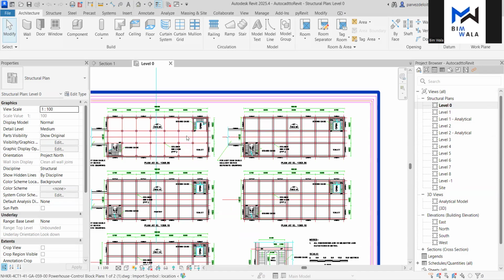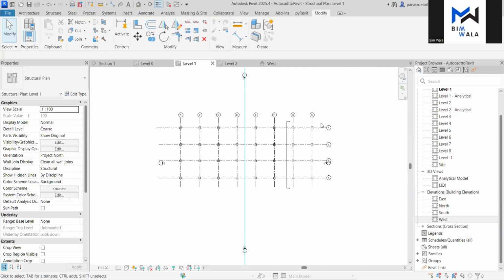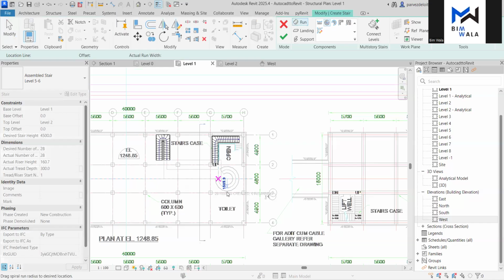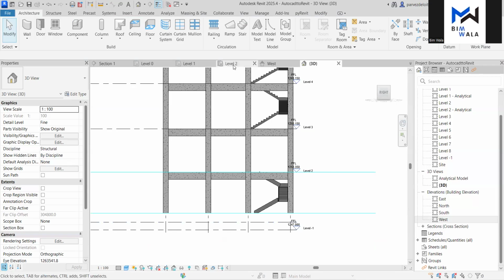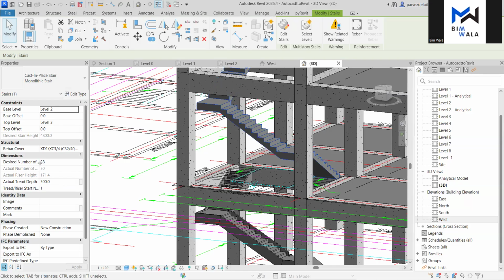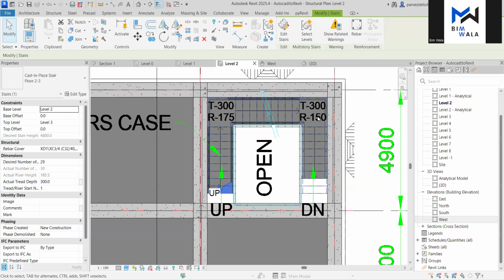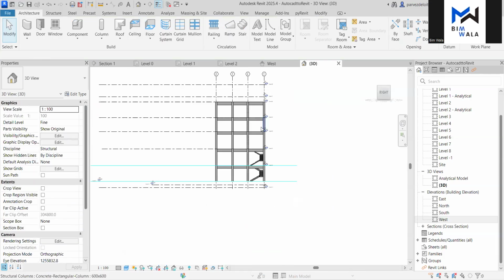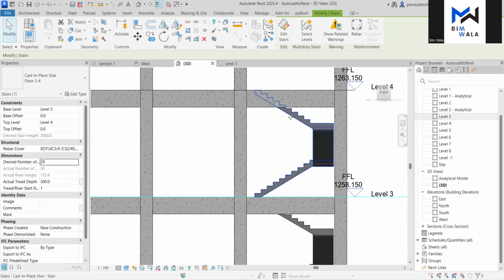Staircase Part 1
In this video, we’ll learn how to create and customize a staircase in Revit. From selecting the right type of stairs to adjusting dimensions, railings, and design details, this tutorial will guide you through every step. Perfect for beginners and professionals who want to master stair modeling in Revit for architectural and structural projects.